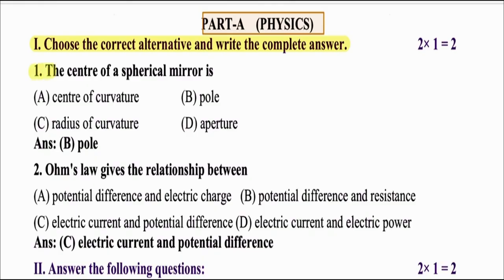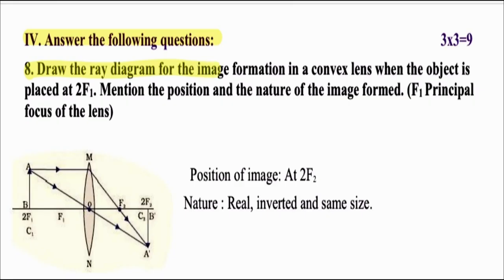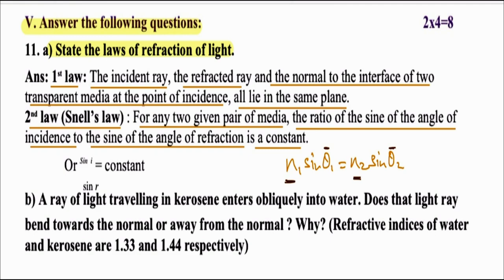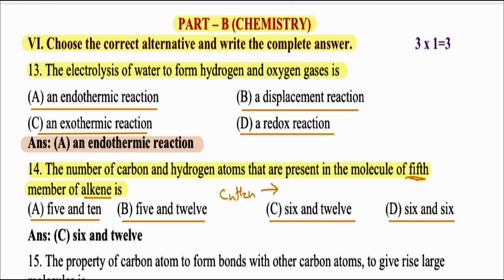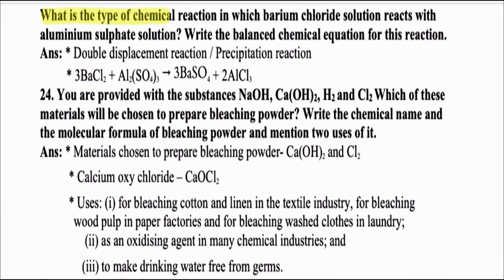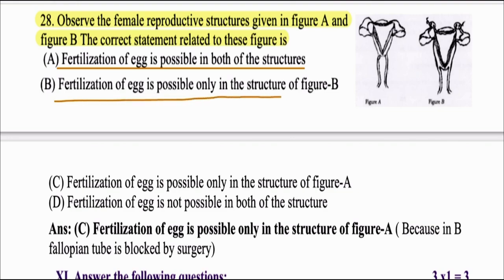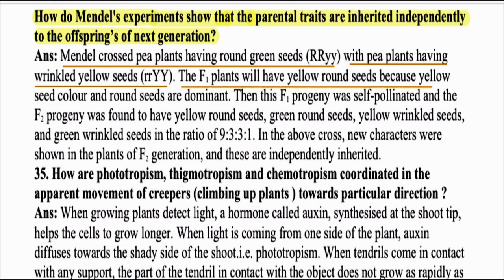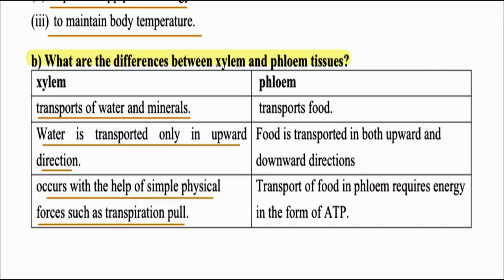SSLC EXAM-2025 | KSEAB Board Tenth Science Solved Model Question Paper With Complete Key Answers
The content on Education Munnade Channel primarily consists of :

We are making best educational videos for 6th to 10th standard Karnataka board students.

Kannada, English, Hindi,
Mathematics, Science and Social Science.

ಆರರಿಂದ ಹತ್ತನೇ ತರಗತಿಯವರೆಗಿನ ವಿಧ್ಯಾರ್ಥಿಗಳಿಗೆ ಅತ್ಯುತ್ತಮ ಶಿಕ್ಷಣ ನೀಡುವ ಉದ್ದೇಶರಿಂದ ಈ ನಿಮ್ಮ 'Education ಮುನ್ನಡೆ' YouTube channel ಆರಂಭಿಸಲಾಗಿದೆ. ಇಲ್ಲಿ ನಾವು ವಿಧ್ಯಾರ್ಥಿಗಳ ಸರ್ವತೋಮುಖ ಅಭಿವೃದ್ಧಿಗೆ ಅವಕಾಶ ಕಲ್ಪಿಸುವ ಭಾಷೆ, ವಿಷಯಗಳನ್ನ ಚರ್ಚಿಸಿ ಪರಿಕ್ಷೆಗಳಿಗೆ ಉಪಯೋಗಿಯಾಗುವ ಕಲಿಕಾ  ಸಾಮಗ್ರಿಗಳನ್ನು ತಮ್ಮೊಂದಿಗೆ ಹಂಚಿಕೊಂಡಿದ್ದೇವೆ.

  Hindi Notes, Basic Hindi, Solved Hindi Question Paper.
*Moral stories, Motivational Stories, Books explained in kannada.

"Education Munnade."